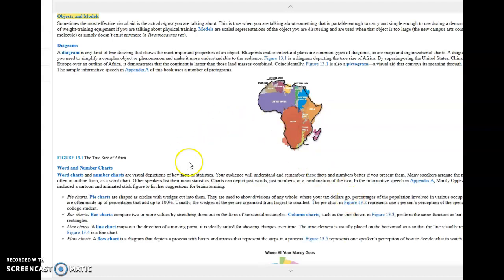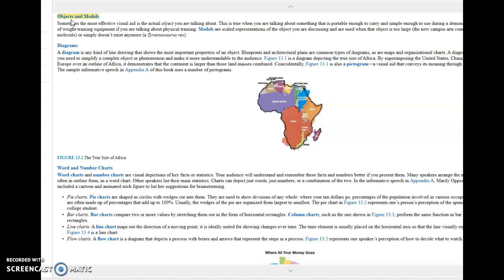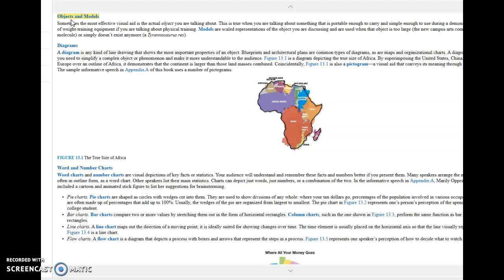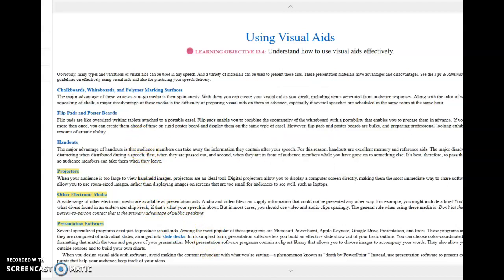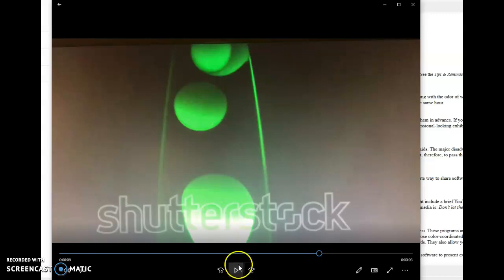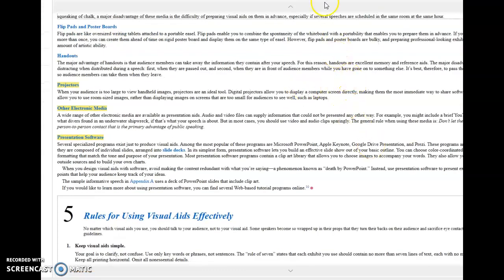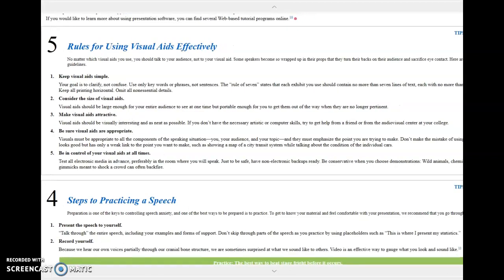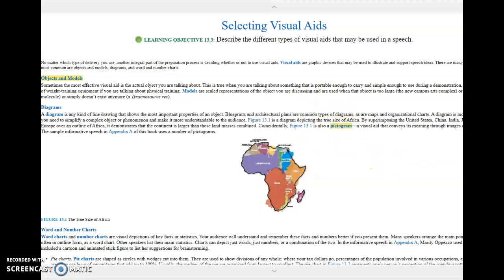Visual Aids: Selecting and Creating